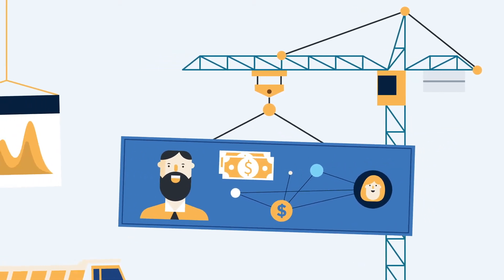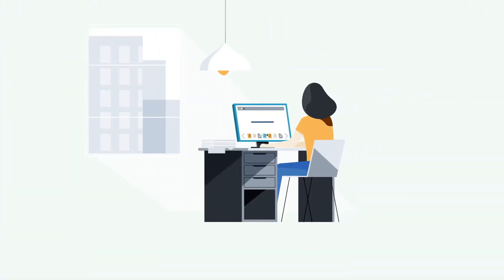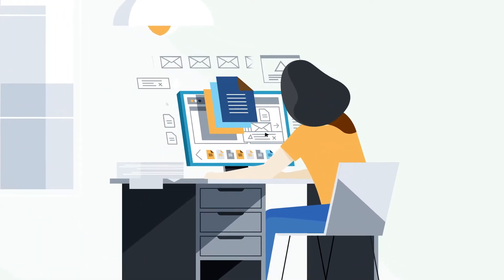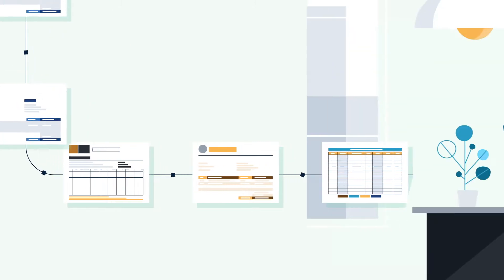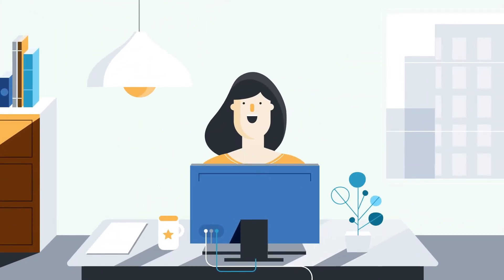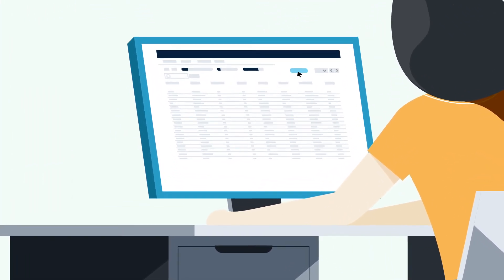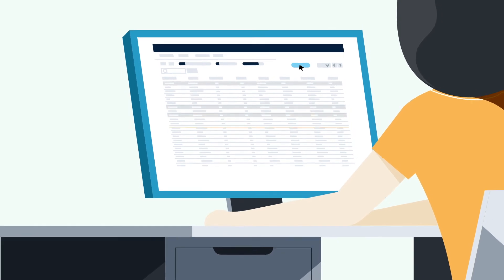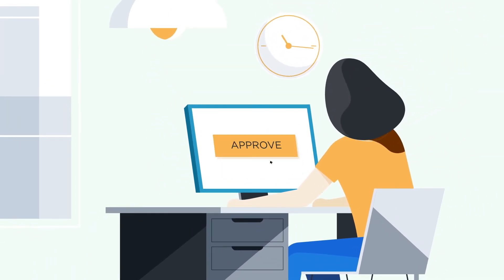Rabbet Construction Finance Platform Explainer Video by Explainify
When Rabbet wanted an explainer video to highlight their construction finance platform that intelligently parses documents for frictionless transactions, they asked Explaninfy to build them a custom explainer video.